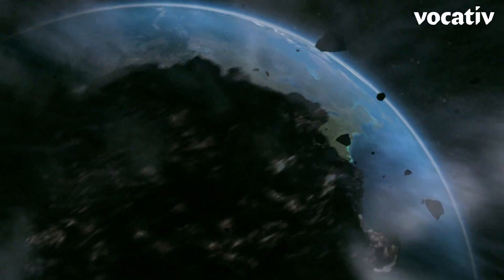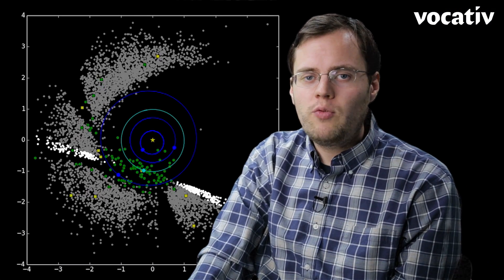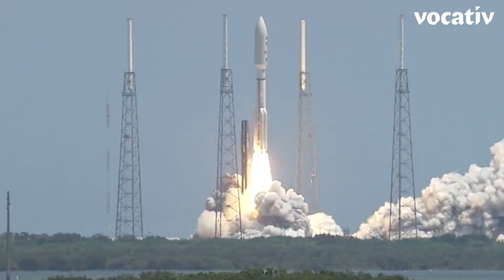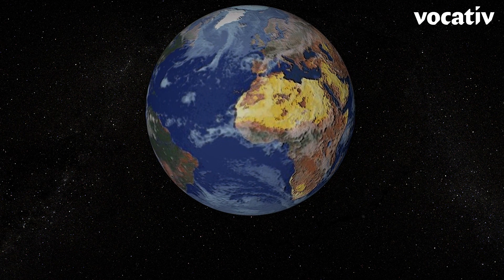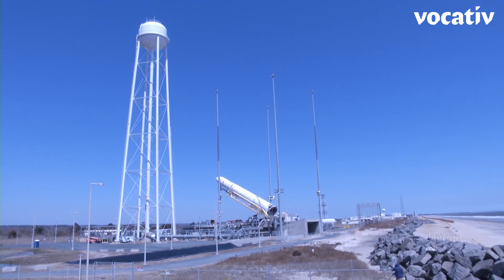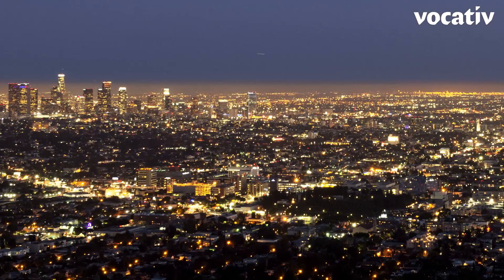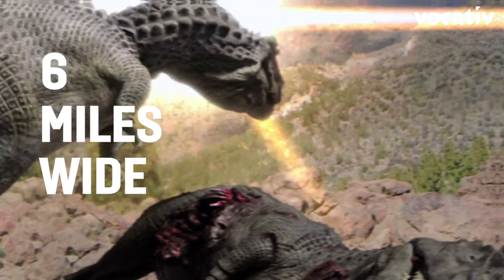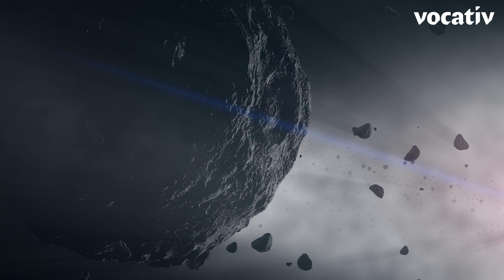What Do We Do If An Asteroid Targets Earth?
Let’s imagine there’s an asteroid headed toward Earth. How do we detect it, deflect it, and brace for impact?

Vocativ explores the nexus of media and technology, where science meets storytelling. We use proprietary technology to examine the uncharted space of the Deep Web, covering topics that are vital to our changing world. Follow us for more!